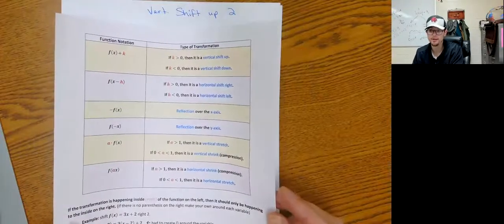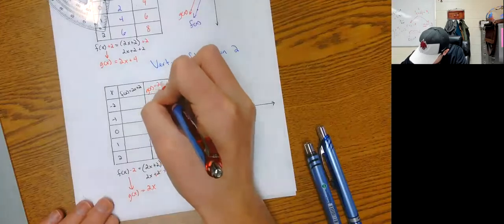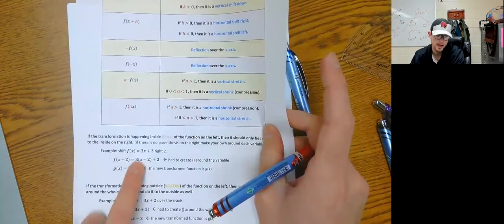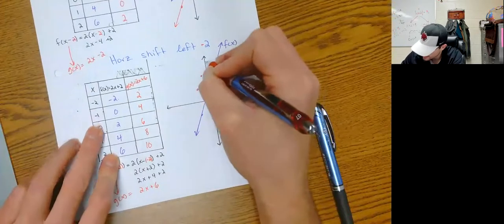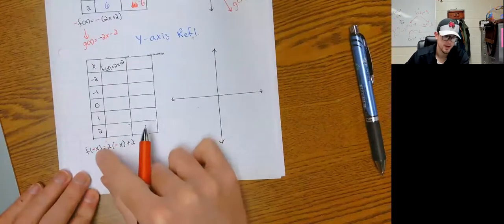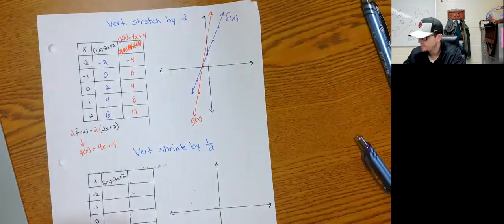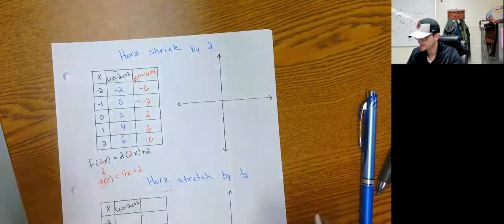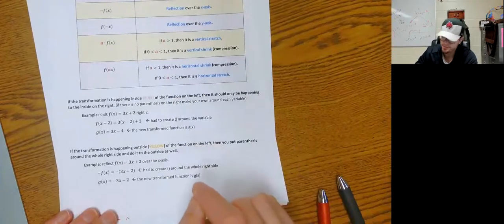Intro To Function Transformations Part 2